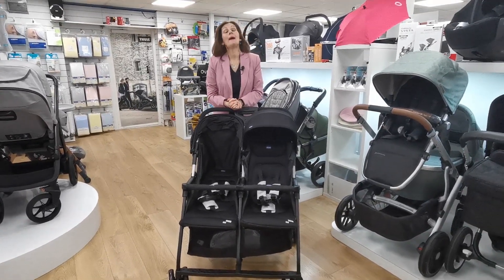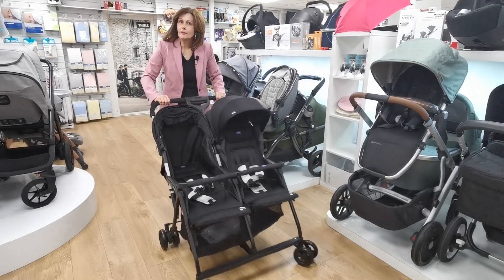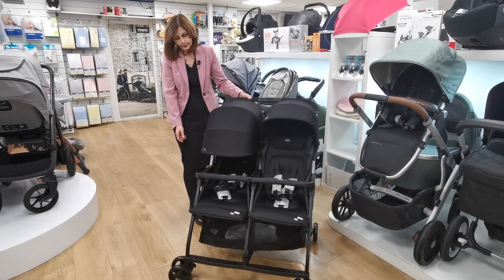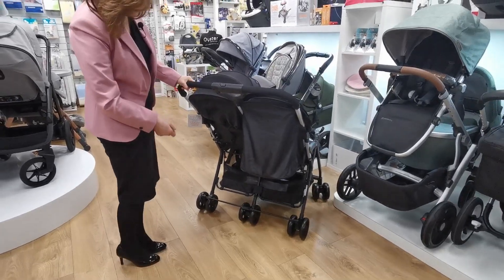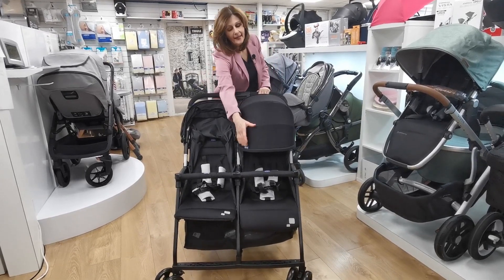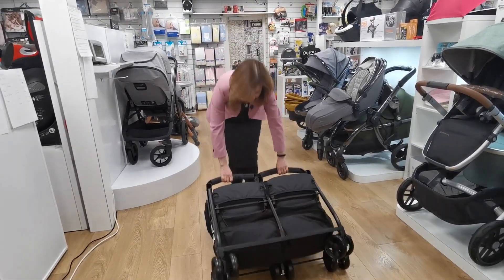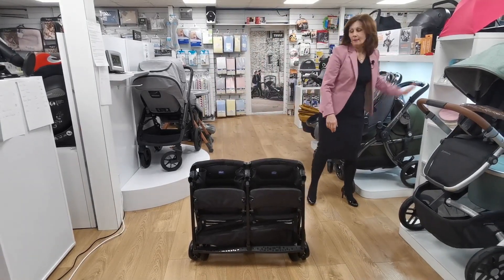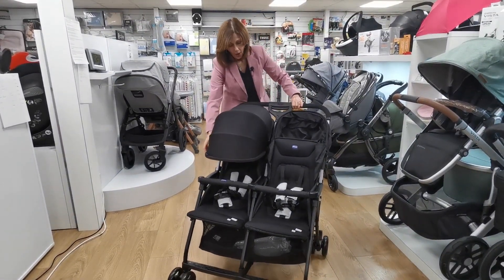Chicco OhLaLa Twin Stroller - Baby Lady